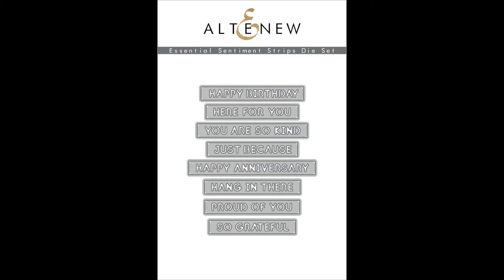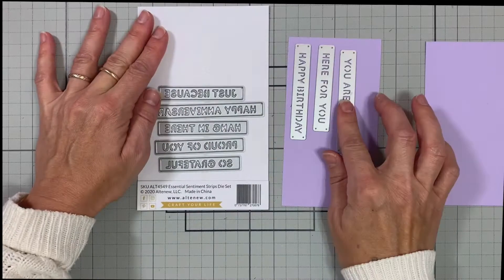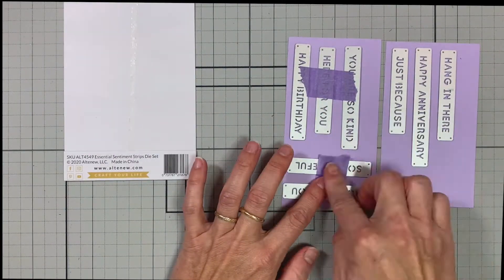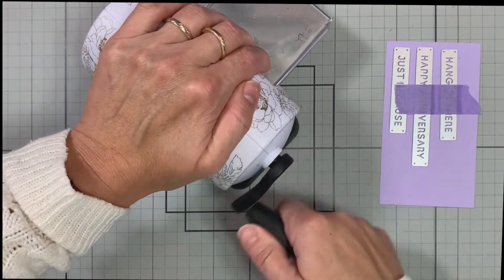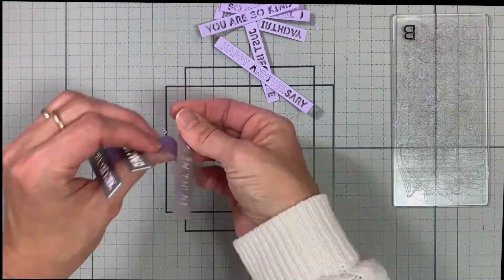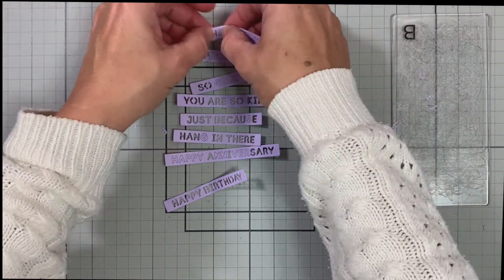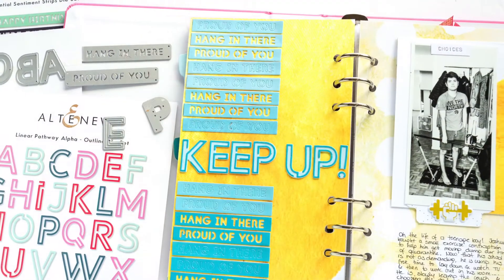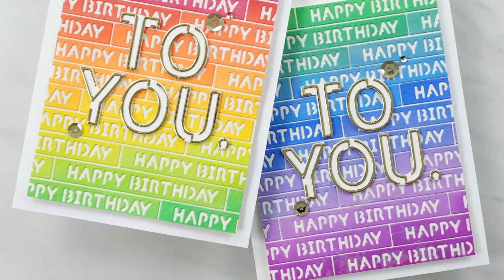Instant DIY Essential Sentiment Strips!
Sentiments just became a whole bunch cooler with our Essential Sentiment Strips Die Set

Just like our popular line of Sentiment Strips stamp sets, we are now offering you sentiments you can instantly die cut and add to your paper crafting projects! Run them through your die cutting machine, and enjoy the beautiful results. These lovely dies can be used in card making, journaling, and scrapbooking.